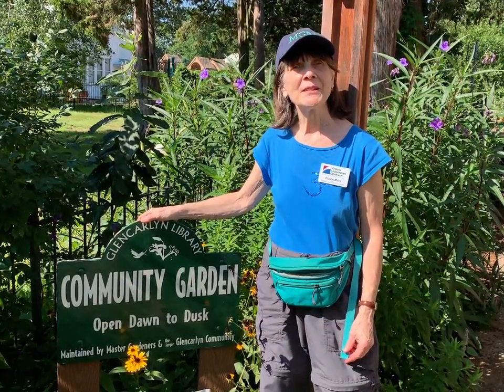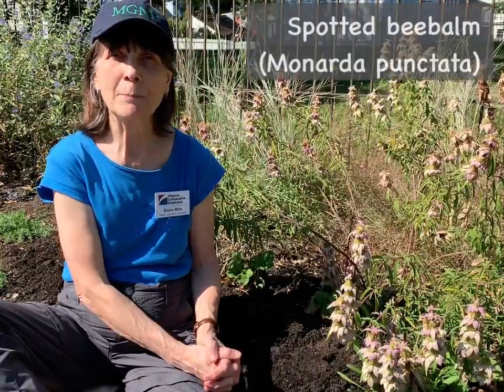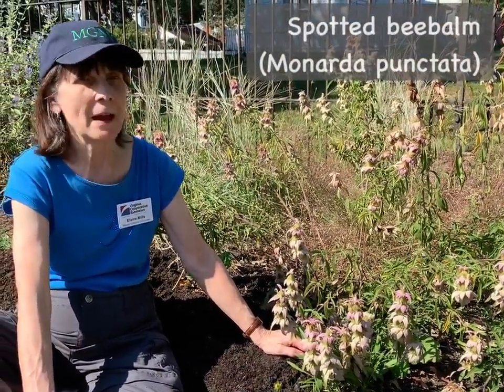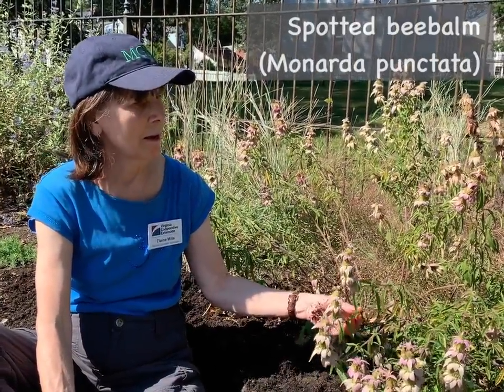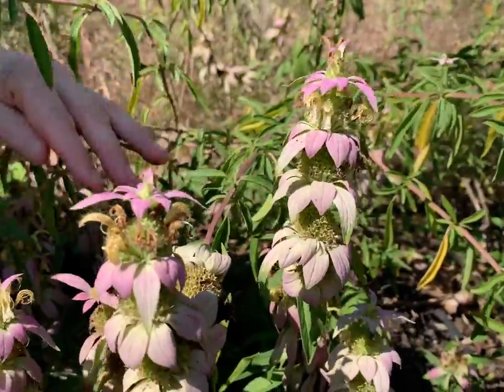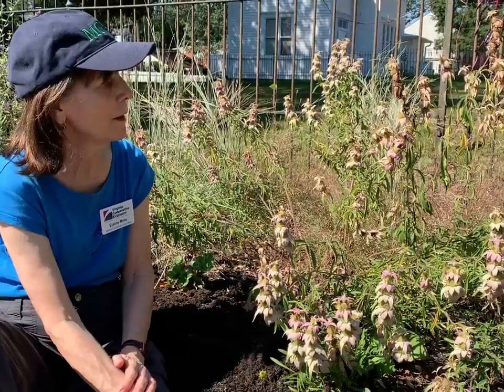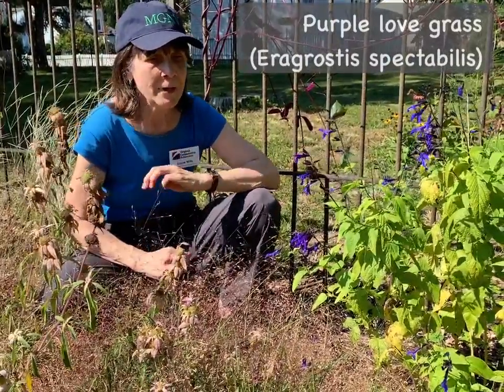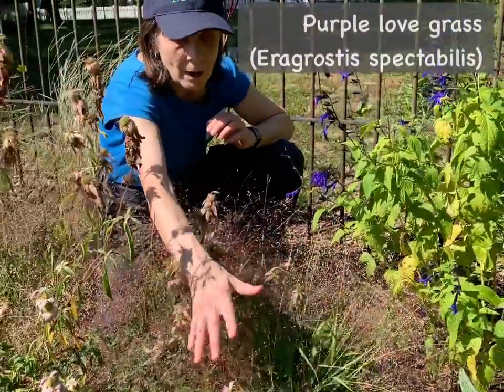Elaine's Horticultural Matchmaking Services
Pairing Two Great Native Plants with Elaine Mills